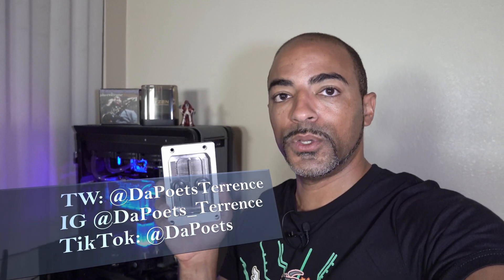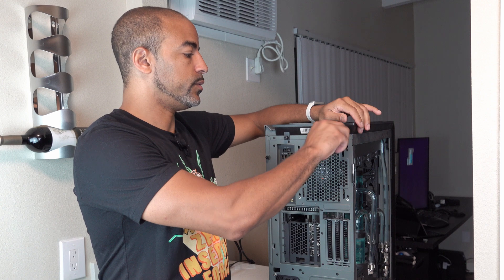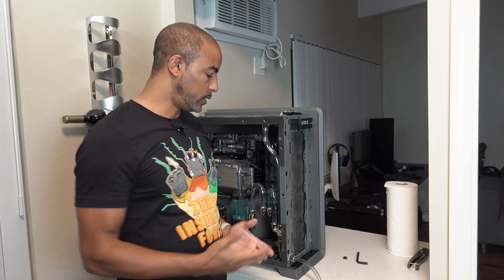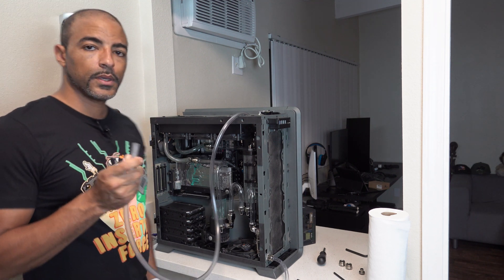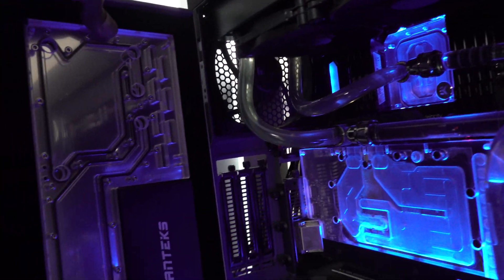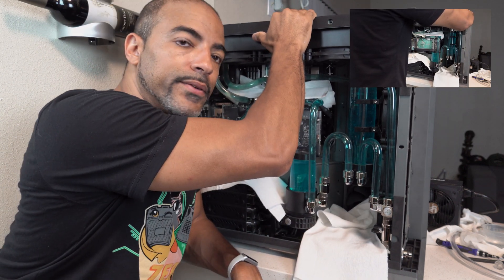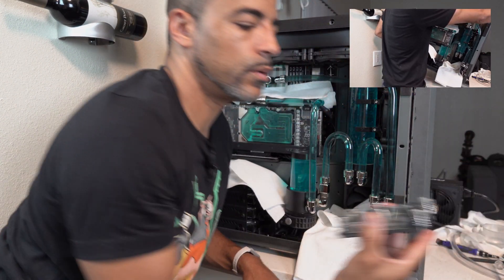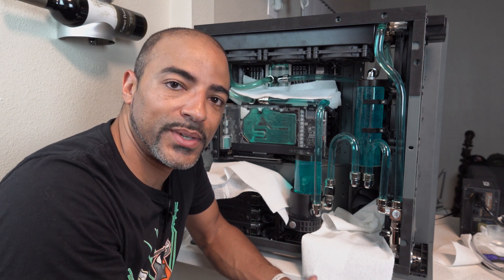Water Cooling Drain/Fill & Leak Testing, Threadripper 3, Phanteks 719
Every now and then you will need to do some maintenance or even upgrade hardware in your custom water cooled system.  Here is how I drain, fill, and leak test my system called Deep Blue, a Threadripper 3970X system with 64GB of ram, 50TB of storage, Vega 64, and stylish looks if I do say so myself all housed in the very well engineered Phanteks 719 case which is made for custom water cooling as well as a dual-system build which I'll be adding soon.  If you're using distilled water with basic additives you can easily go a full year or two without needing to do much maintenance at all.  If you are using pastel fluids then I recommend you drain & clean your loop every 6 months to maintain optimal performance.

The new best Threadripper water block has arrived. The Optimus Absolute Threadripper 3+ is made for Threadripper 3's massive core count and thermal requirements. AMD Threadripper 3 combines four of their consumer CPUs for a single massive CPU with up to 64 cores. This groundbreaking CPU needs a truly next-gen cooler to match.

Featuring our revolutionary Gen2 XL cold plate design with 225 micro fins (preliminary), the Absolute Threadripper 3+ micro fins provide over 3.5X the surface area of the next top performing Threadripper water block. With a surface area of ~424 cm^2 (~66 in^2) vs ~119 cm^2 (~18.4 in^2), the Optimus Gen2 XL cold plate's total area is nearly the size of an mATX motherboard.

Moreover, where typical blocks strive to simply cover the dies with fins, we provide more than 100% IHS coverage (the metal lid on top of the CPU), allowing fluid cooling across the entire CPU surface area, not just the much smaller die area. Full IHS coverage is the real standard by which Threadripper blocks should be measured, not just die coverage.

Additionally, we use the exact same fin design as our world's best Signature and Foundation blocks. Some Threadripper blocks enlarge and expand the fins to cover the dies, rather than adding more fins. This was done to save time and cost, it simply doesn't provide the needed cooling for the latest gen Threadripper.

The Absolute block's extreme coverage design allows the Absolute Threadripper 3+ to handle the thermal requirements of not just 64 cores, but 64 overclocked cores. With the Absolute block, you're able to achieve lower temps for higher overclocks previously impossible with traditional cooling platforms.

Finally, the Optimus Absolute Threadripper 3+ block uses a unique monolithic design where the central cast acrylic block is sandwiched between a massive billet aluminum housing and the full size copper cold plate. This design ensures complete pressure across the entire IHS with zero flex so thermal paste spread is uniform and precise. Plus, this design eliminates acrylic screw threads like all Optimus products, ensuring zero acrylic cracking potential.

Only Threadripper block with fins covering more than 100% of Threadripper IHS
225 total microfins (preliminary)
~424 square centimeters (~65 square inches) total fin surface area
World's smoothest cold plate finish
World's thinnest CNCed cold fins at 0.1mm
Extreme crack resistant cast acrylic by Plexiglas
Extreme corrosion resistant Pro-XE Nickel cold plate (optional)
Plasticizer-free EPDM o-rings
Zero acrylic screw threads
6061-T6 billet aluminum housing
Made for copper loops (no aluminum touches liquid)
Spring-less mounting for accurate torque installation
100% safe for pure water cooling
100% made in Chicago, USA
10 year warranty